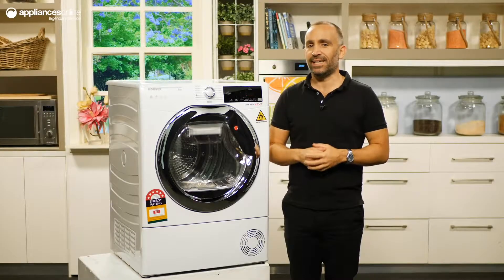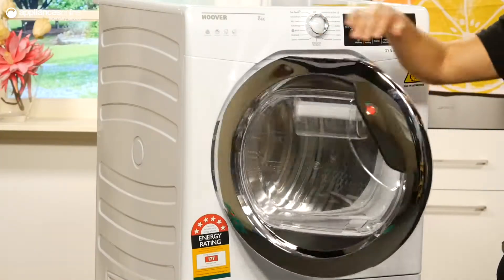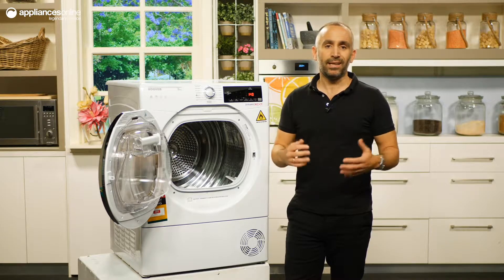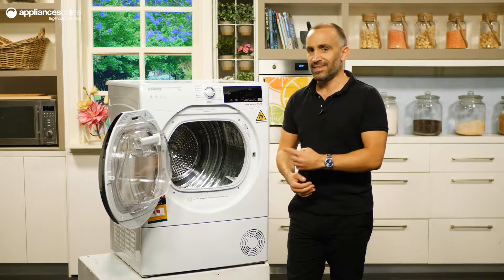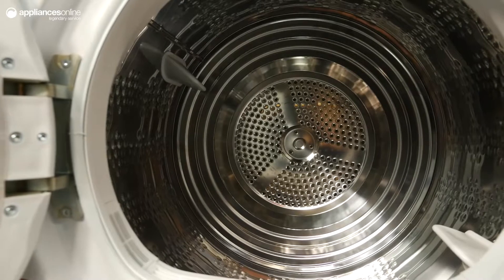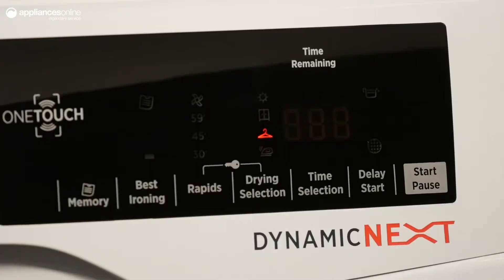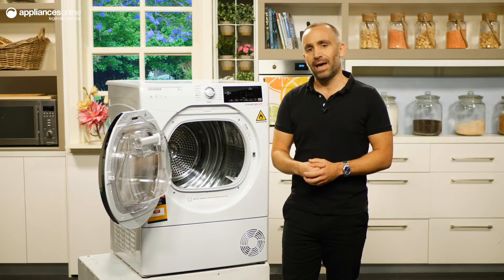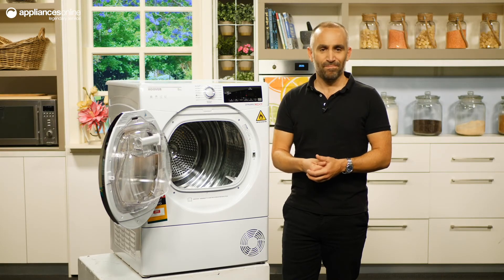Hoover 8kg Heat Pump Dryer DXH85TCEX AUS